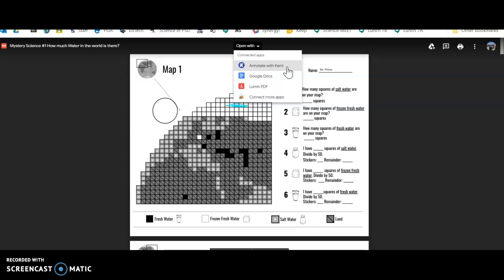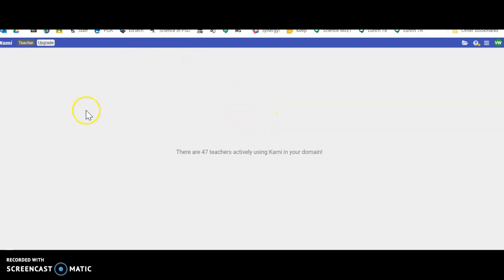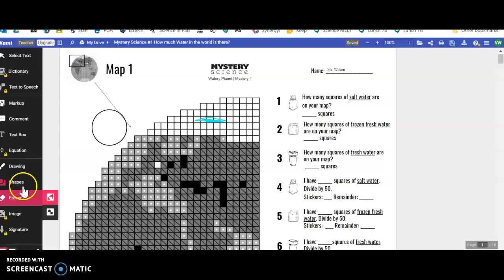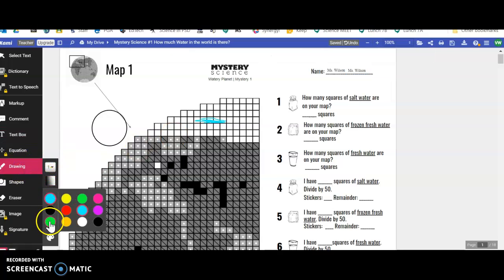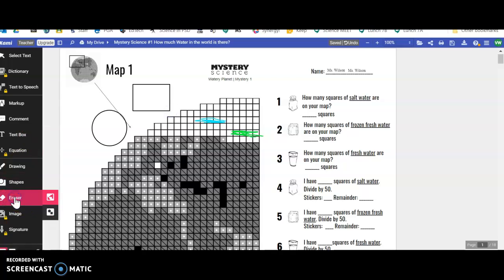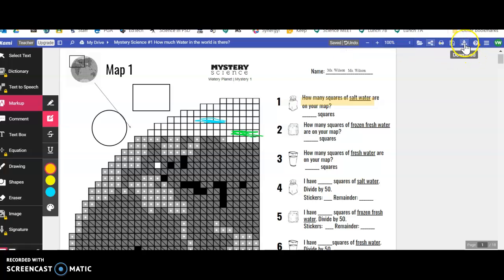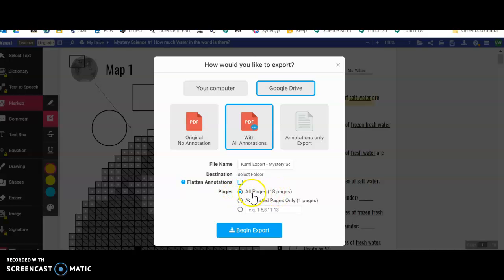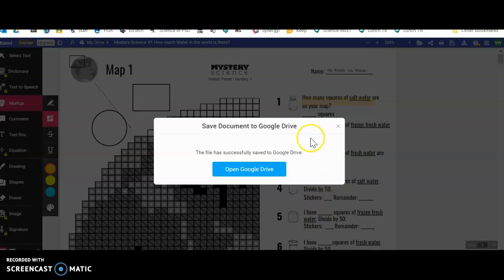How to Annotate with KAMI